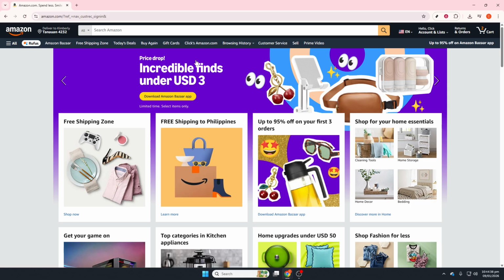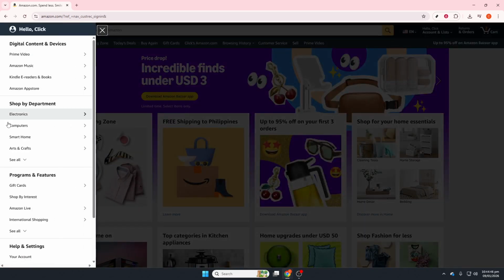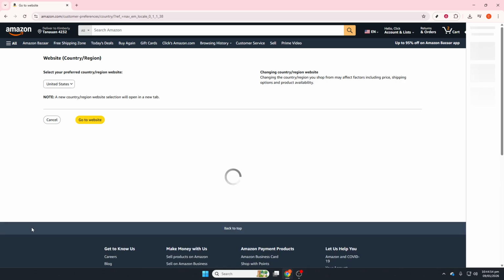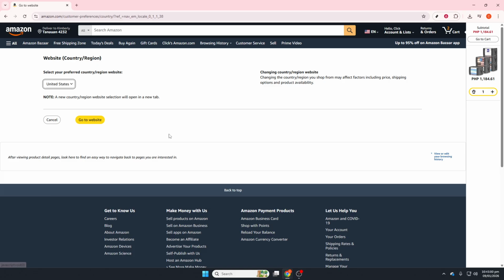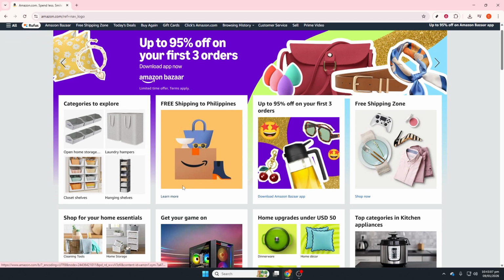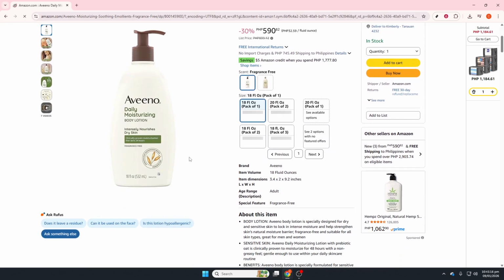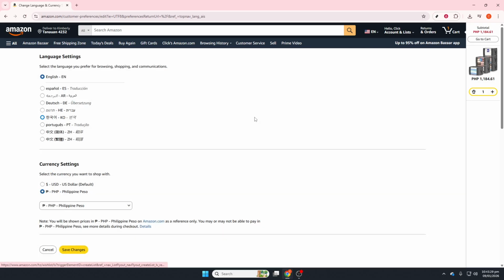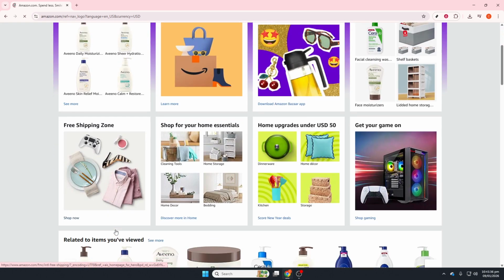How To Change Currency On Amazon App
Seeing the wrong prices on Amazon? 💸 In this video, I walk you through the updated 2026 Step-by-Step Guide on How to Change the Currency on the Amazon App.